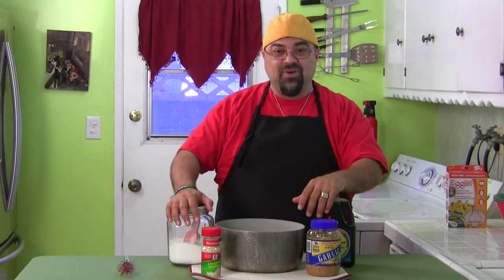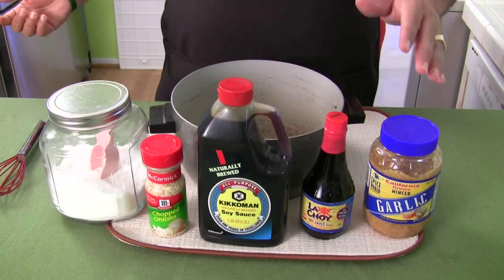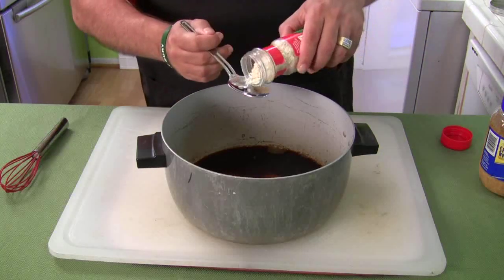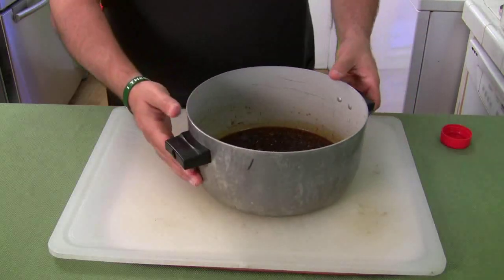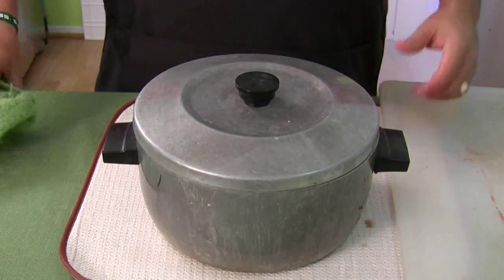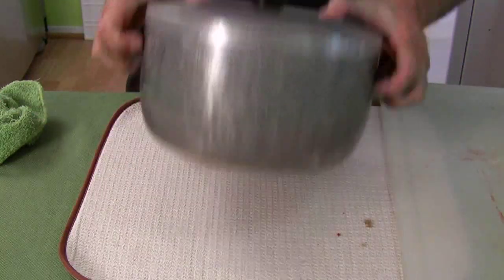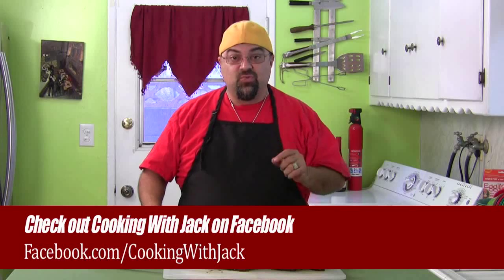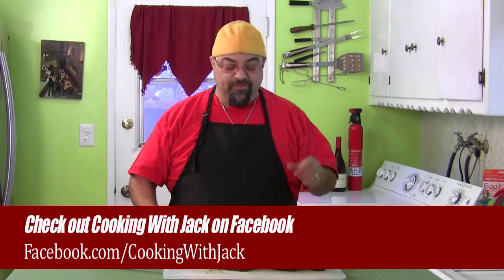Teriyaki Short Ribs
Jack gives you his mom's marinade recipe in Part 3 MY MOM IS GREAT SERIES.
for something big next week.
Here is the recipe:

Ingredients:
Beef short ribs and/or Beef back ribs
1 cup of soy sauce
(1/4 cup sugar if you use La Choy soy sauce / 1/3 cup sugar if you use Kikkoman's soy sauce)
1 tablespoon minced onions
1 tablespoon minced garlic

Directions:
mix 4 ingredients to make marinade. Marinate meat for 40 minutes then grill. Enjoy!